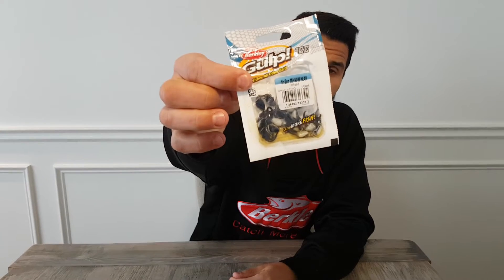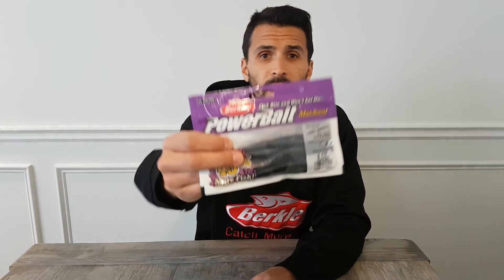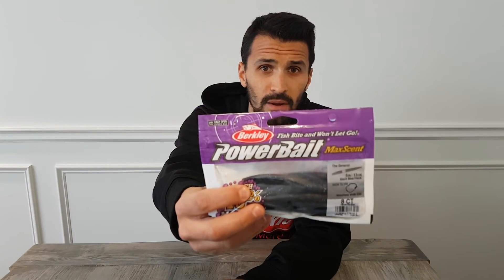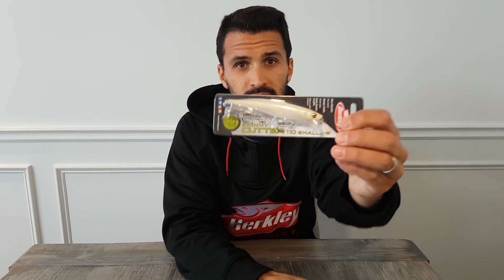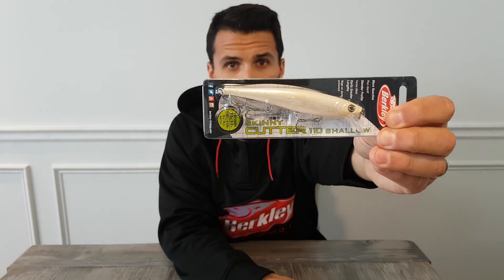Berkley Powerbait, Maxscent and gulp! The science!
If you ever wondered the difference between powerbait, powerbait maxscent and gulp here is a video for you. The differences between each soft plastic